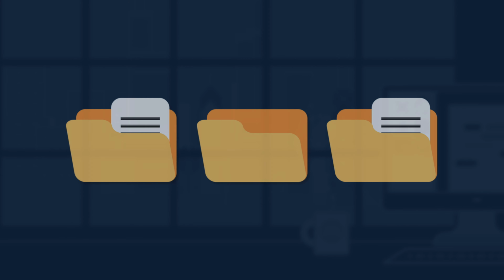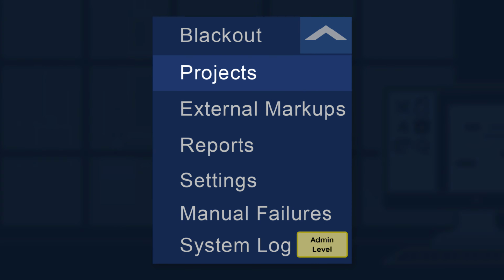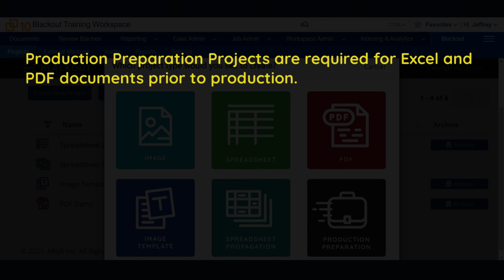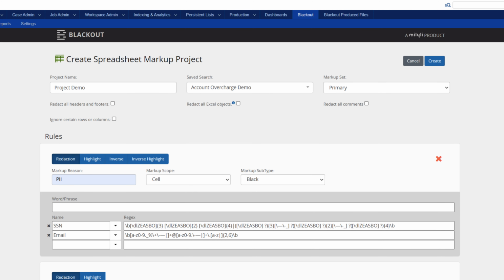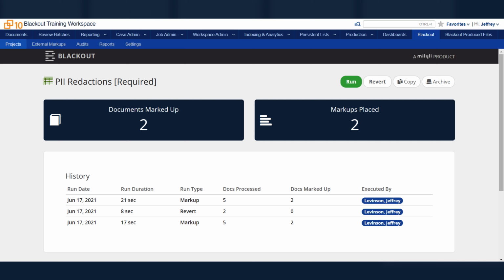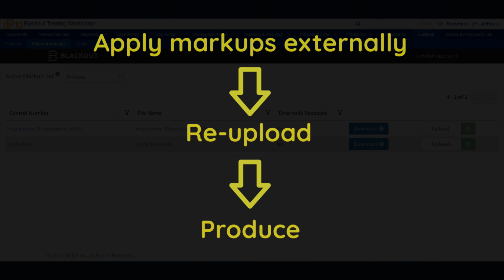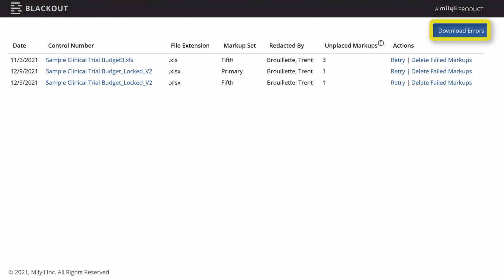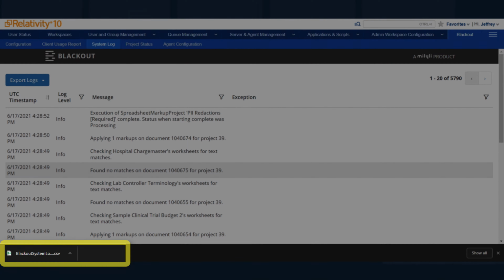Quickstart - Case Managers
A Blackout Quickstart video providing a high-level overview of Blackout for case managers.

Chapters:

0:00 Introduction
0:36 Blackout Tab Overview
1:31 Projects Tab
5:26 External Markups Tab
6:11 Reports Tab
6:36 Settings Tab
6:51 Manual Failures
7:50 System Log tab (admin level)